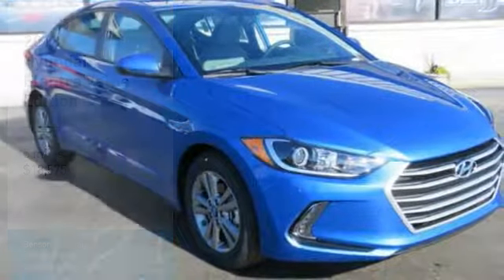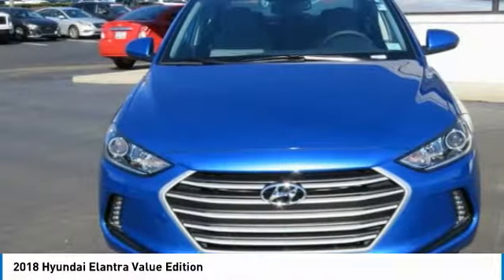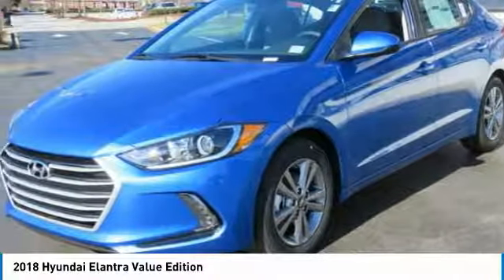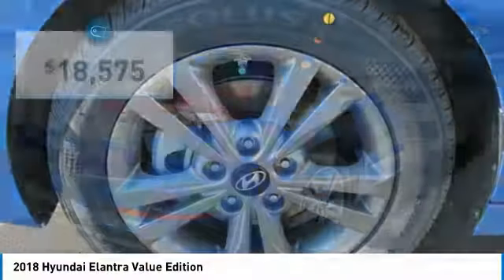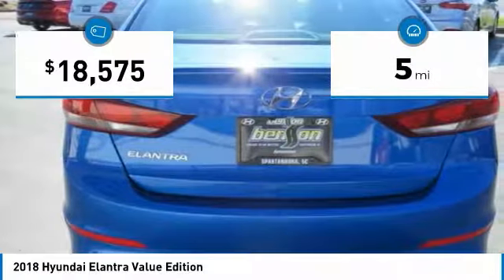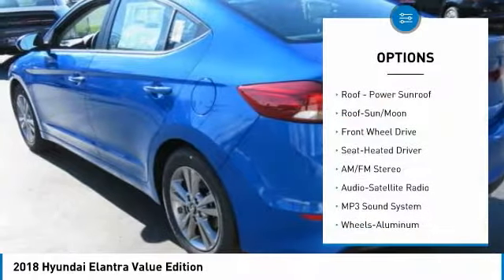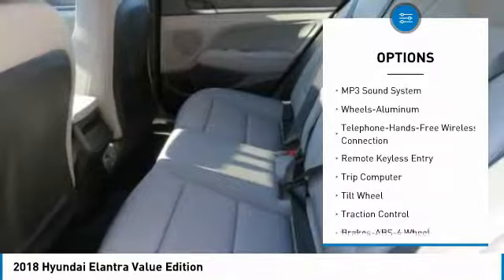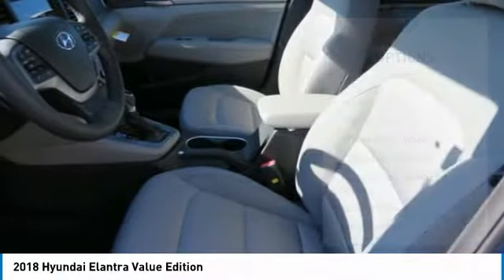2018 Hyundai Elantra Spartanburg SC H80290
2018 Hyundai Elantra Value Edition

Benson Hyundai
2550 Reidville Road

$2,500 off MSRP! Priced below KBB Fair Purchase Price! Eltric Bl Metal 2018 Hyundai Elantra Value Edition FWD 6-Speed Automatic with Shiftronic 2.0L 4-Cylinder DOHC 16V Elantra Value Edition, 2.0L 4-Cylinder DOHC 16V, 6-Speed Automatic with Shiftronic, FWD, Eltric Bl Metal, Gray. 28/37mpgbrbrRecent Arrival! 37/28 Highway/City MPG